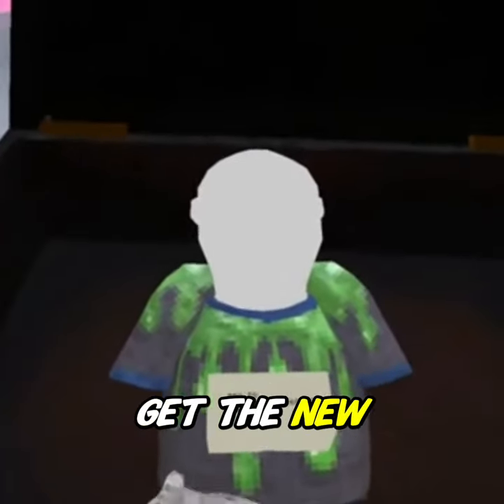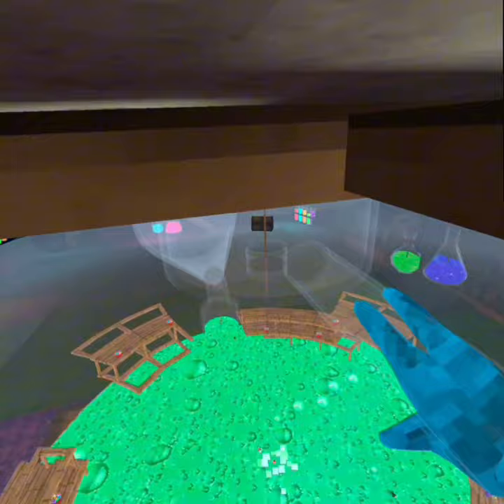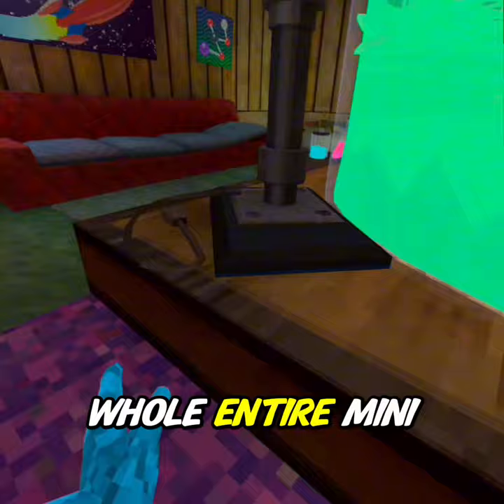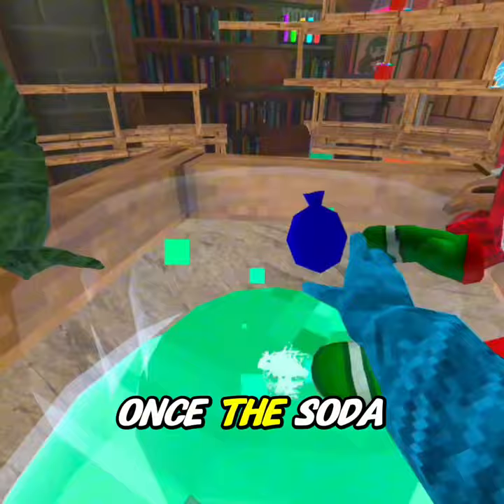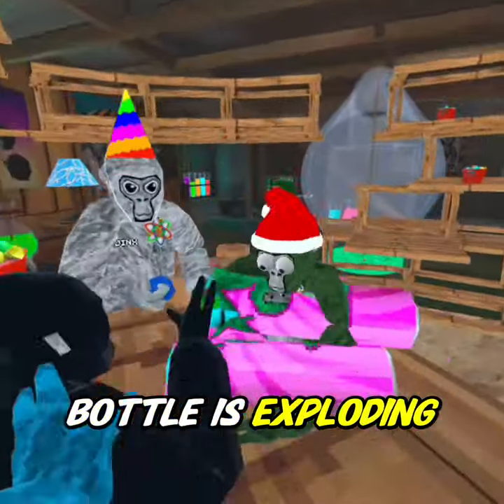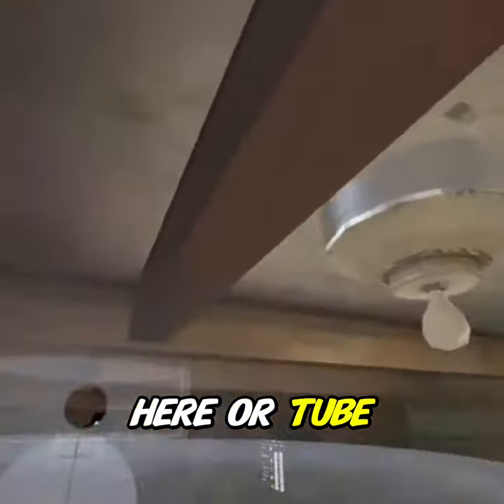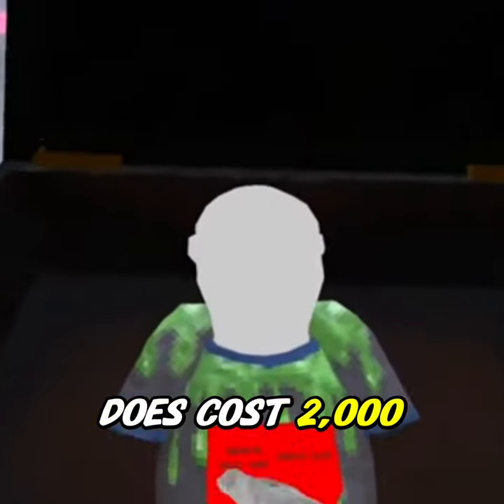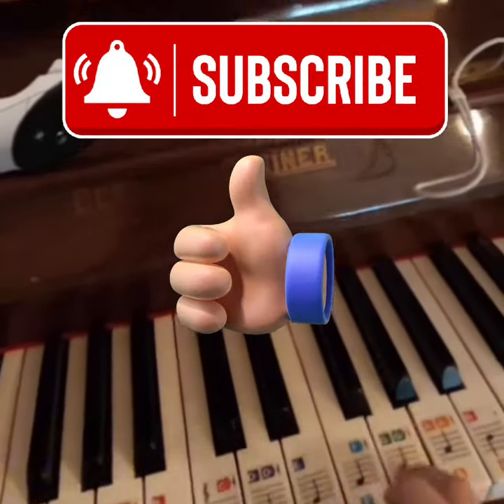📣How to get Gtag Slime Shirt🧪 Cosmetic‼️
How to get the slim shirt cosmetic in the new gorilla tag science update‼️ New mini map in basement.